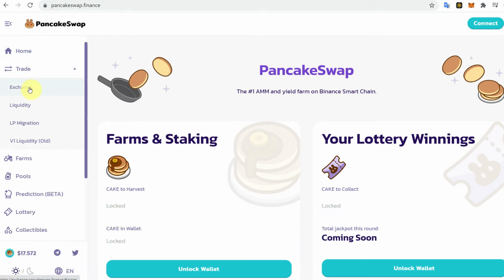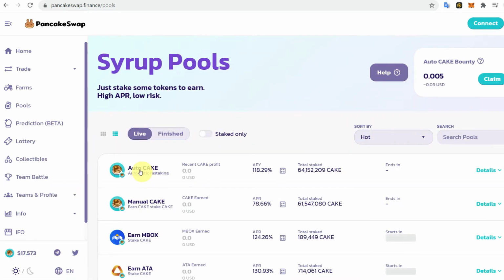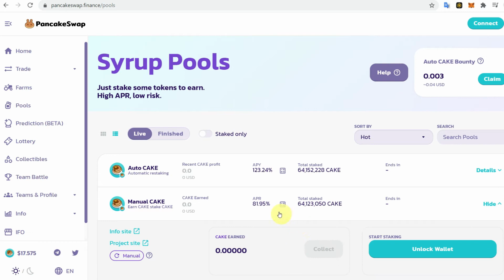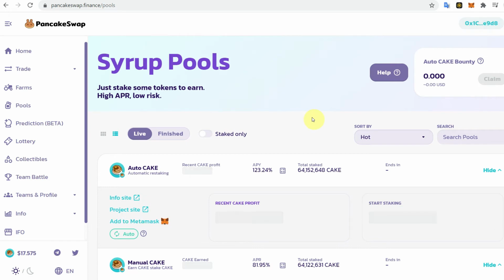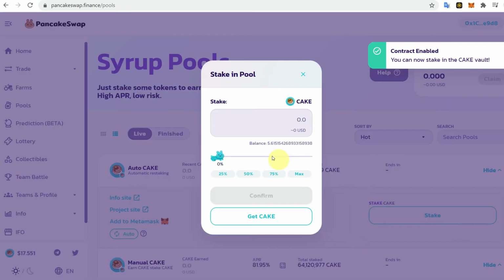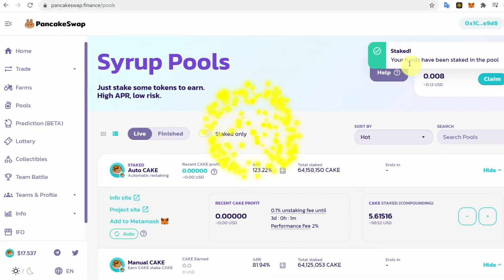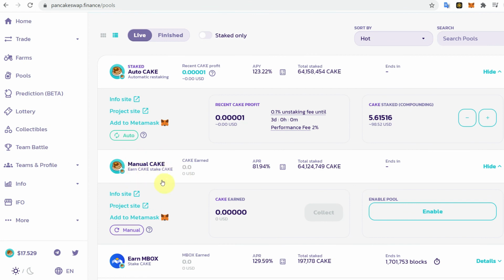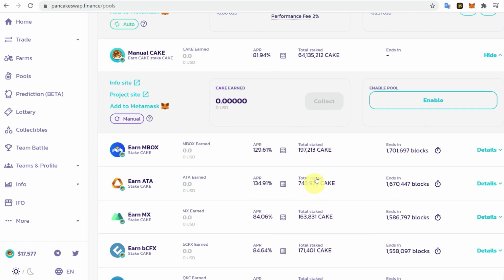How to Stake CAKE on PancakeSwap to Earn More Cake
This tutorial is about how you can Stake CAKE on Pancakeswap to Earn more Cake. This video explains the auto restacking of Cake as well.

TimeStamps:
00:00 Intro
00:13 PancakeSwap official Website
00:27 Buy or Swap Cake from Exchange
00:50 Syrup Pools
01:53 Connect wallet with PancakeSwap
02:35 Stake option on PancakeSwap
04:00 Outro